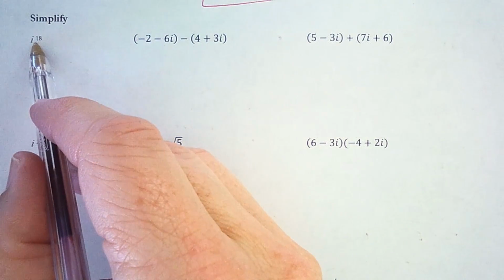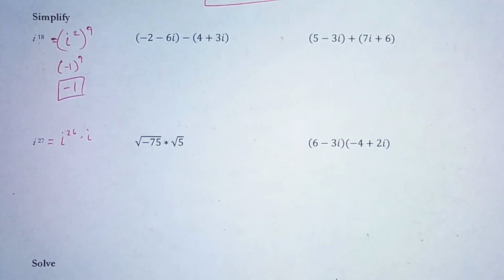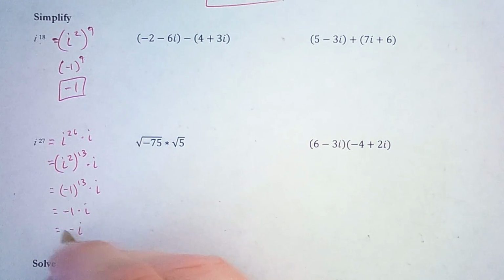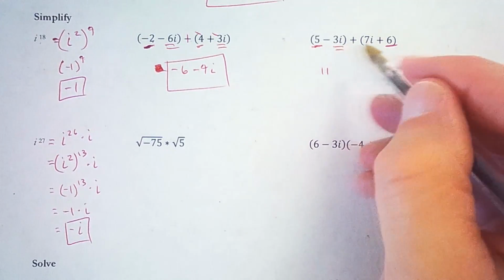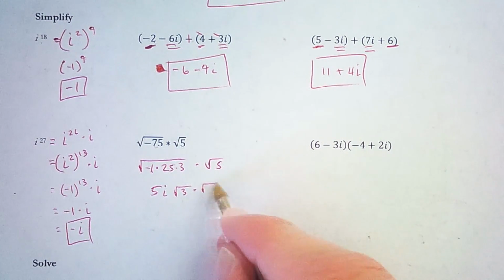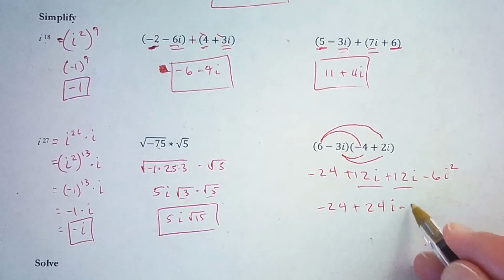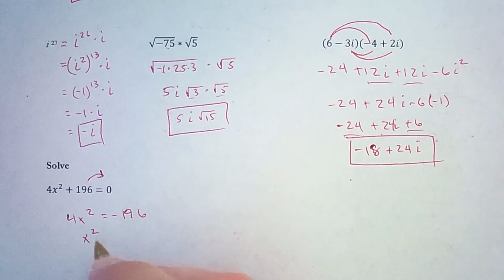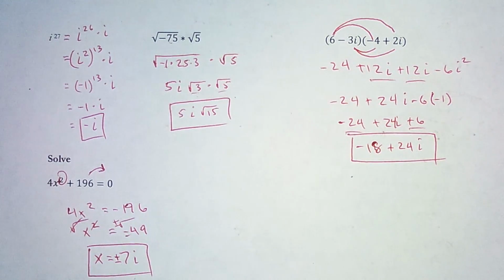Simplify & Solve Equations with Imaginary Numbers (Algebra 2 ch 5b Rev pt 3)